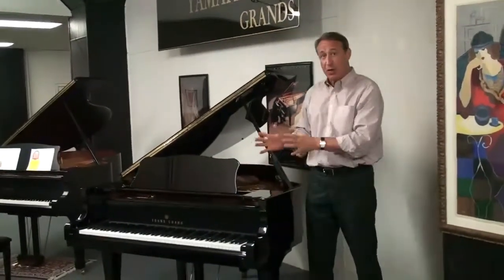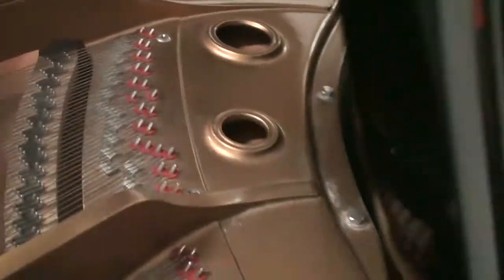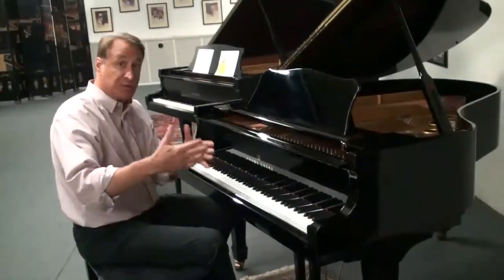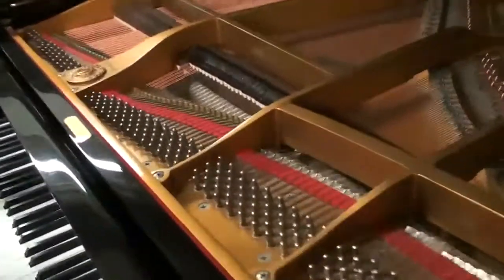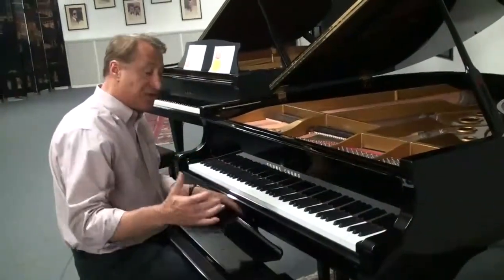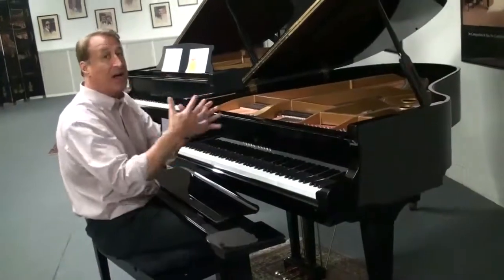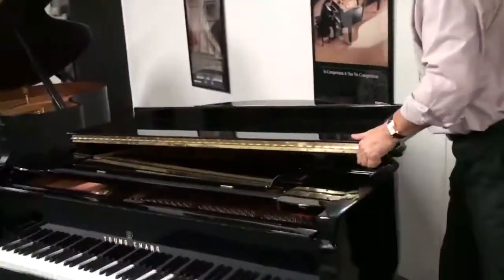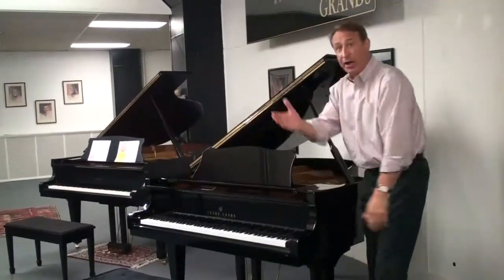Grand Pianos Dayton Ohio - New, Pre-Owned & Demo